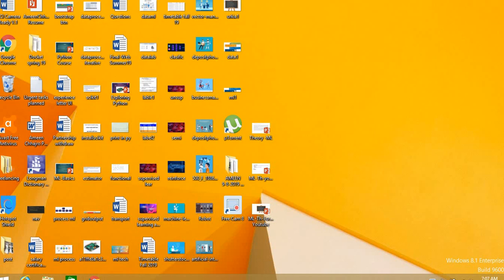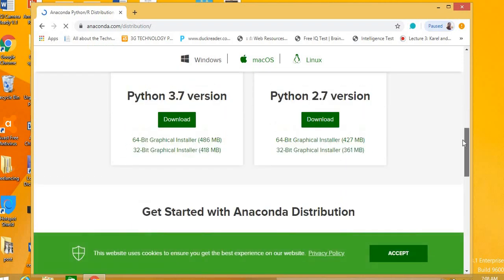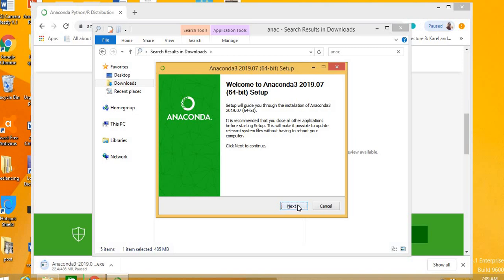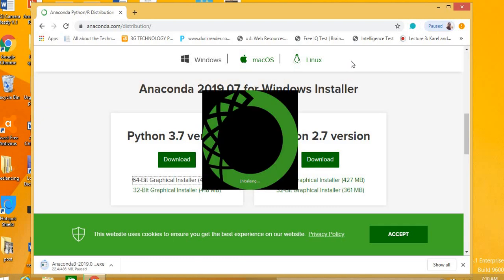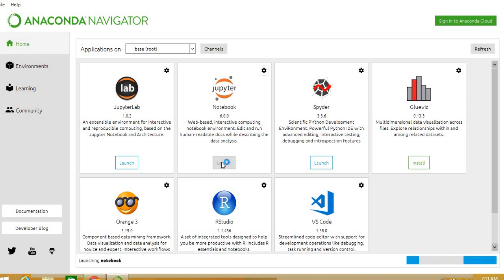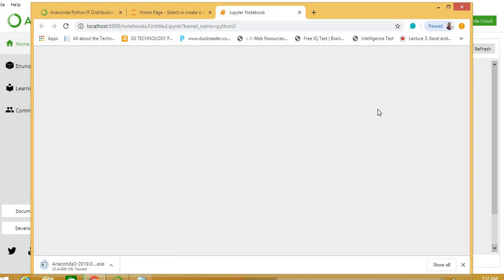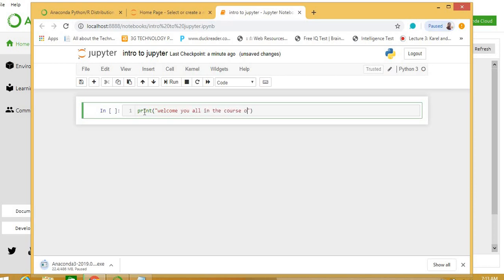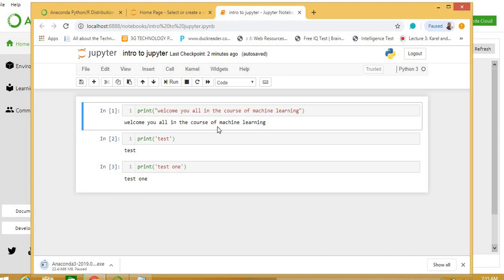2.Anaconda Installation for Machine Learning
Thank you for watching this video, we will learn the machine learning very easy way to setup machine learning environment on your system.Downloading and installation of Anaconda distribution for Machine Learning development.Just follow our team of AI and ML experts.Learn and explore the world of machine learning.